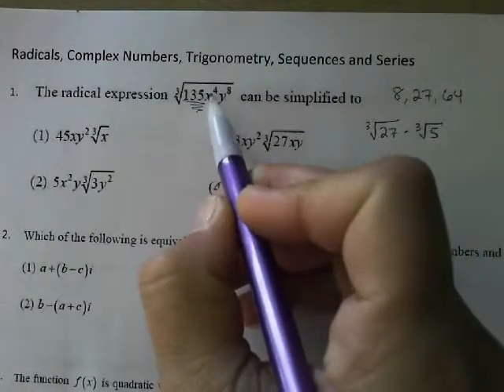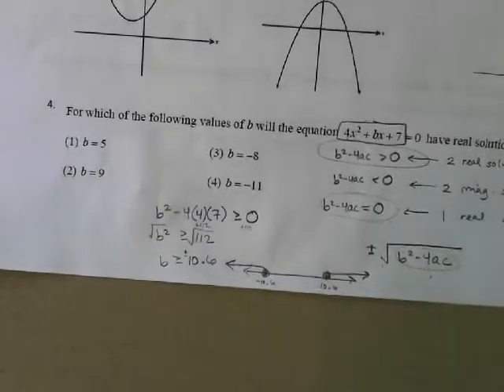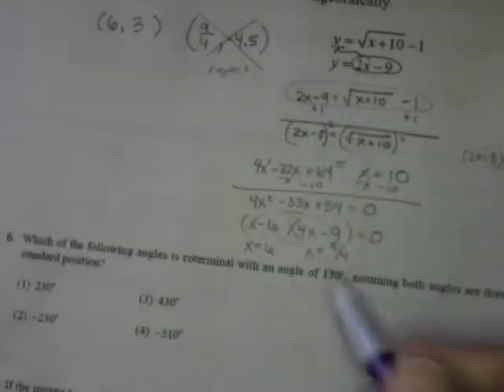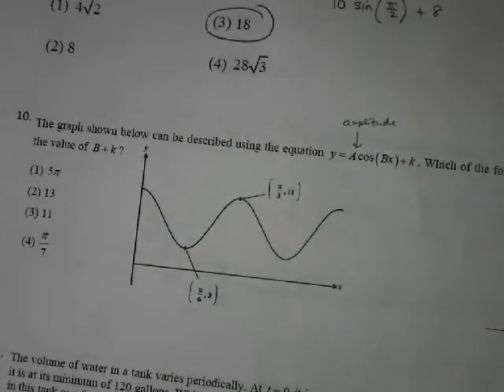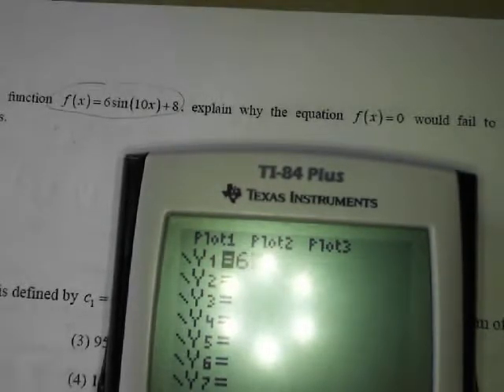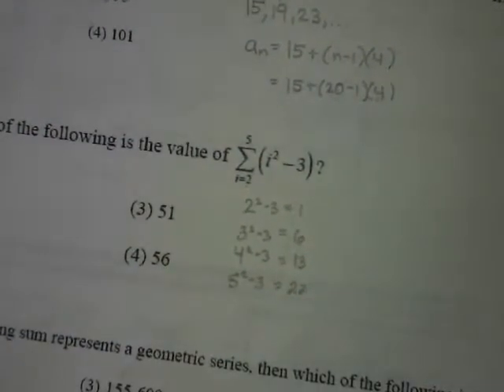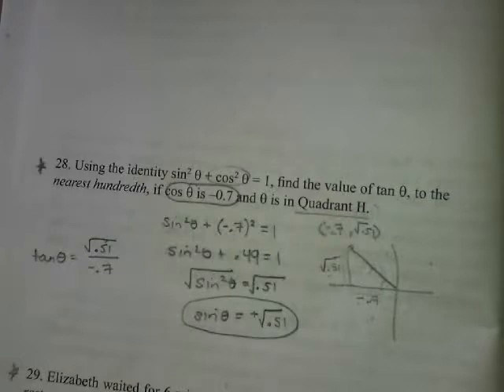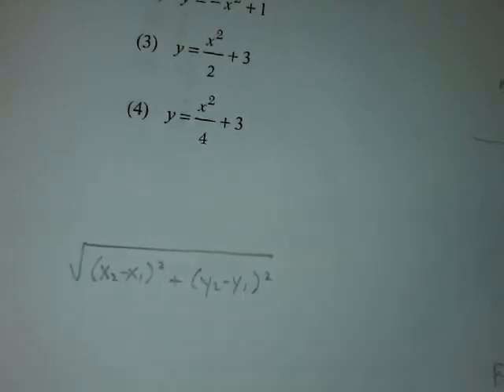SATURDAY REGENTS REVIEW 6/3